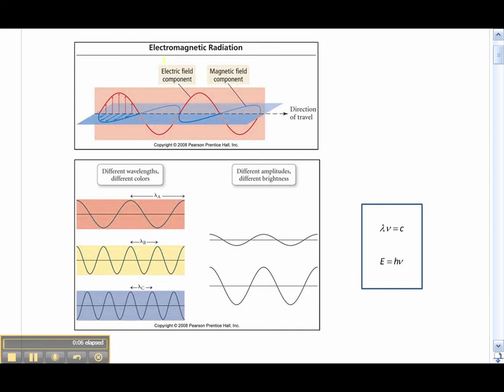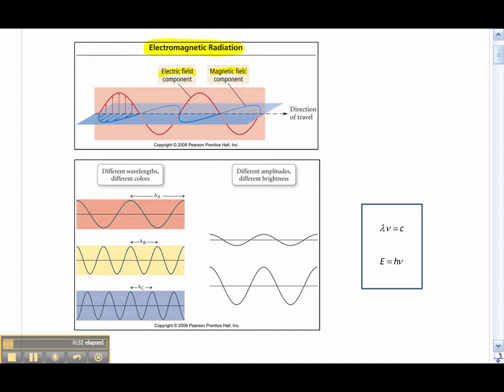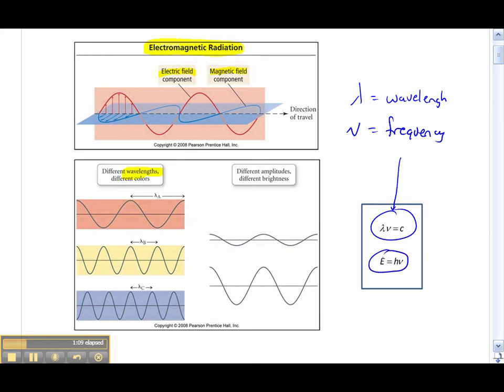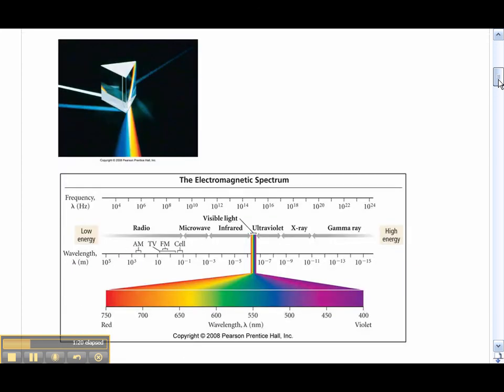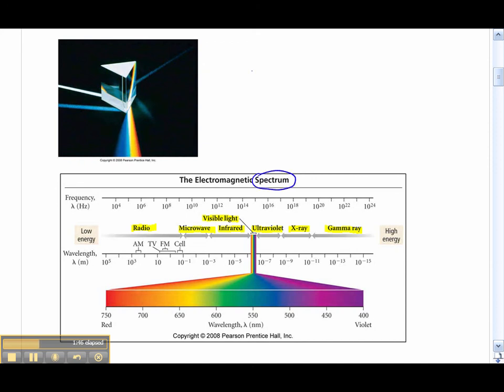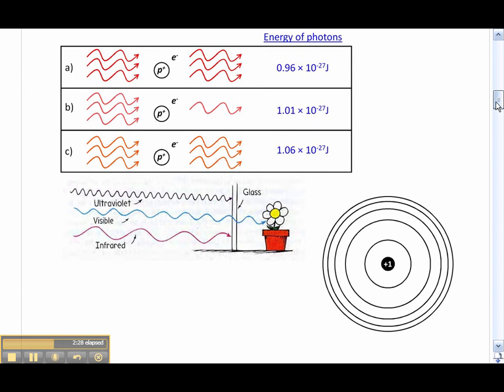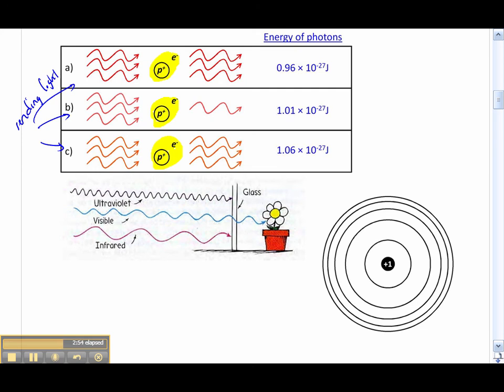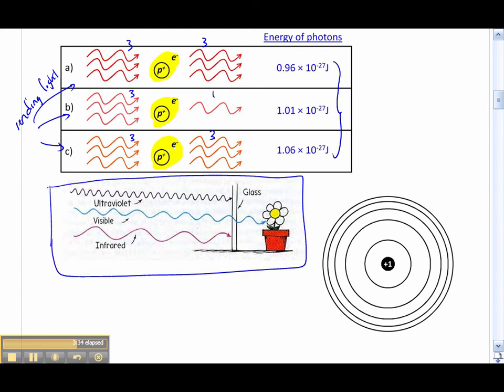The Quantum Atom 1: Light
Light and chemistry are discussed